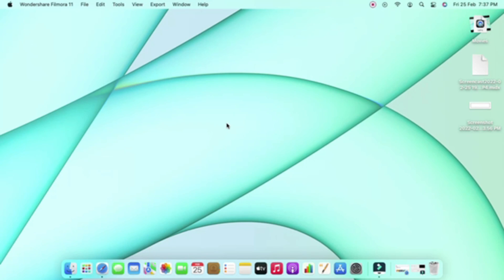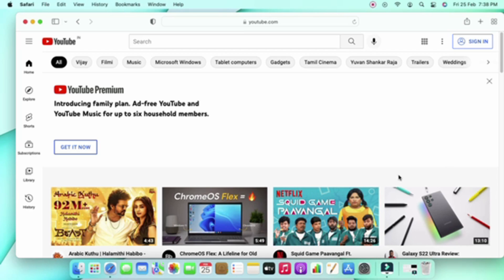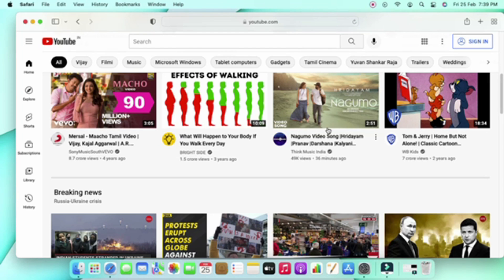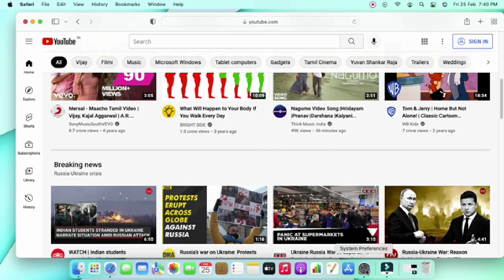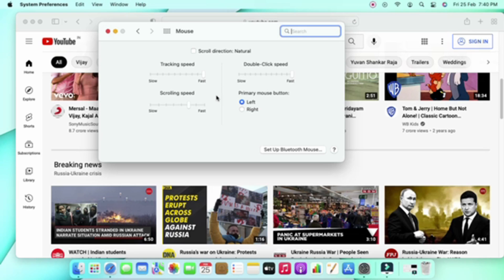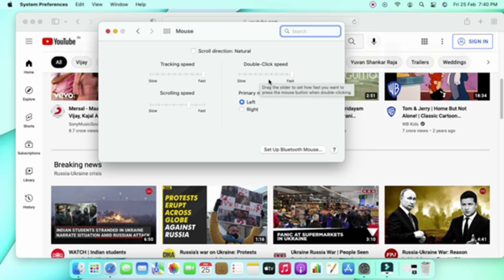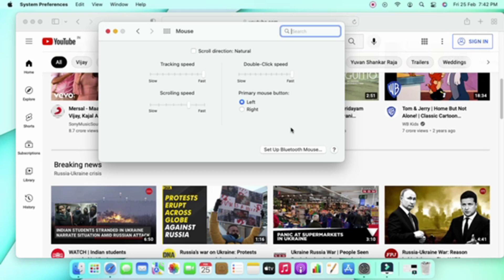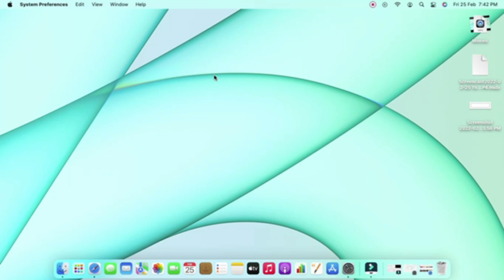Apple Mac Mini M1 Mouse Lag problem solved by custom settings changes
In this video, let me share a mac mini mouse lag issue problem solution by just changing some of the custom settings in the Apple Menu.